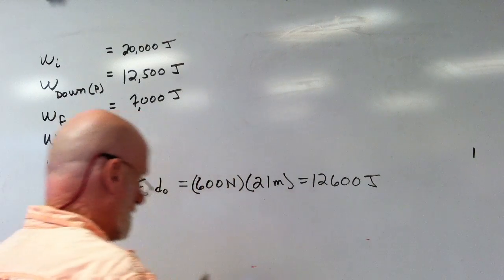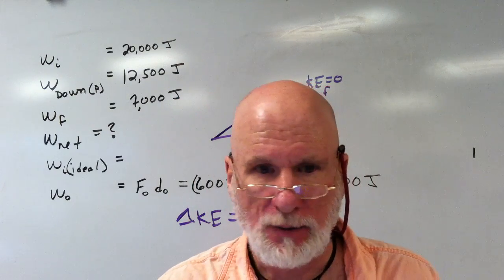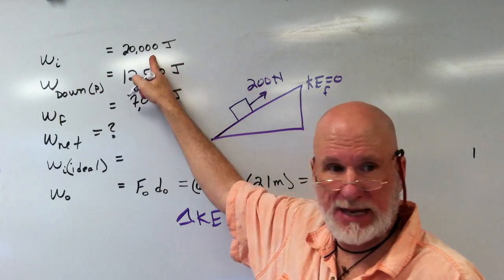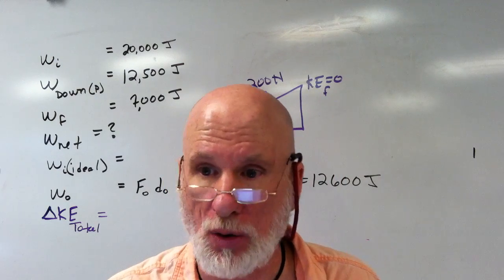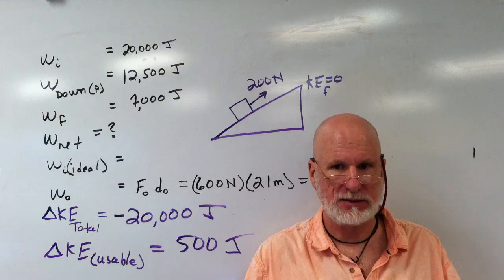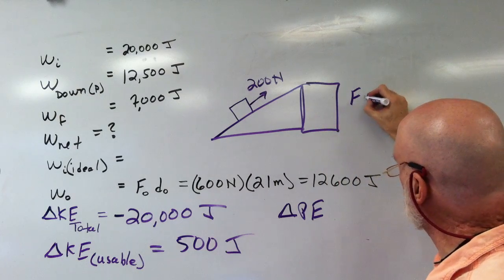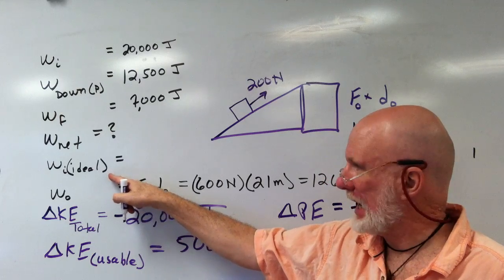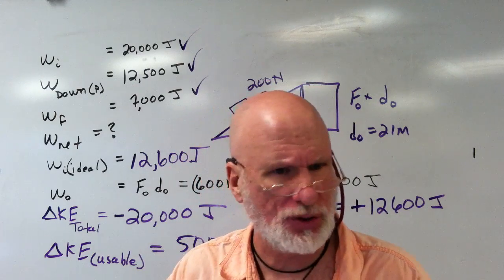The Skier and the Hill or Review IV D Test W, E, & SM's